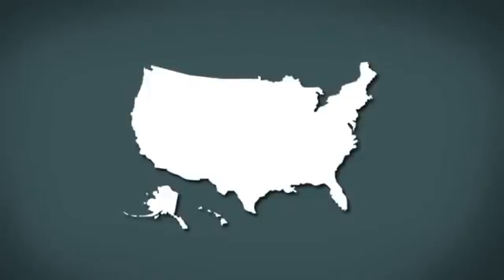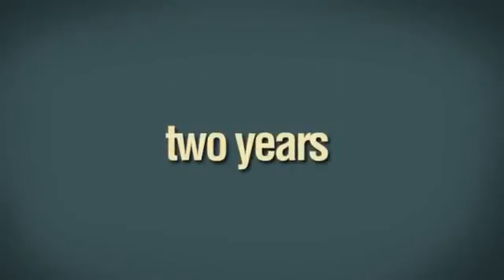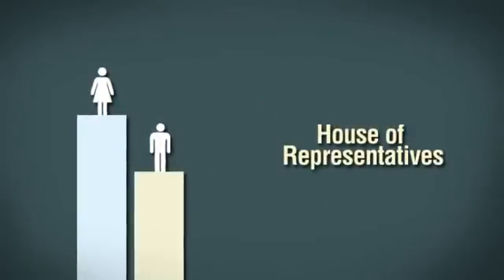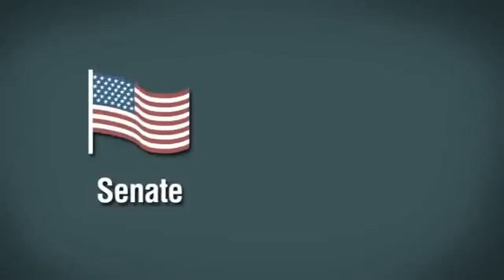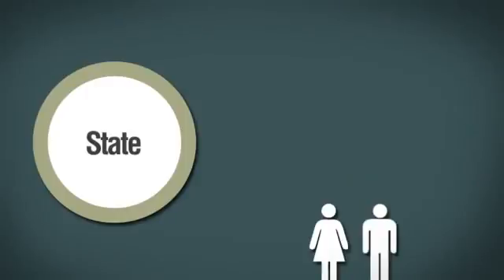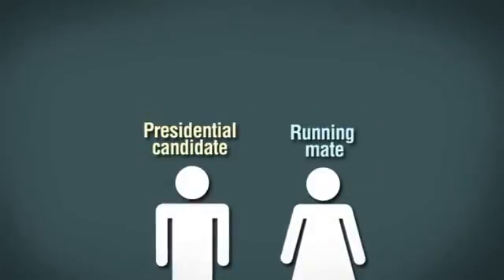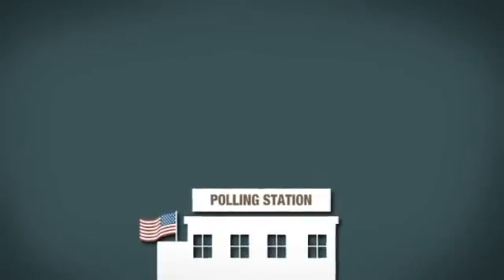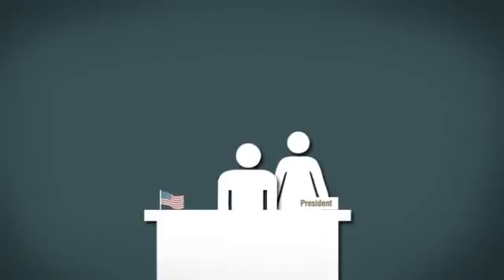Explanation of US election 2016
What is the Electoral College? 2016
Final General Election Prediction

What is the electoral college? Watch this video explainer to find out.
What is the Electoral College? How does it work and why is it so important for the American election?  2016__2017

US election 2016